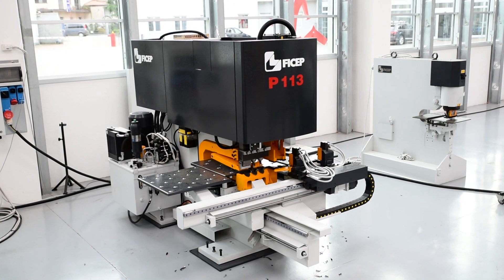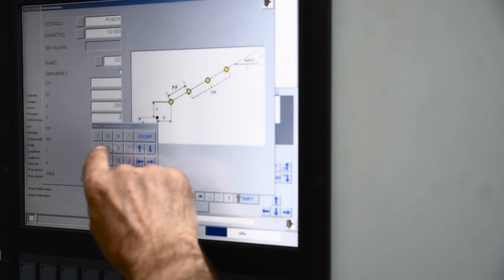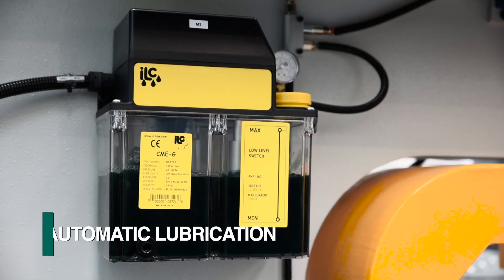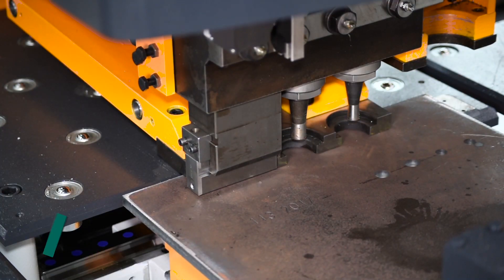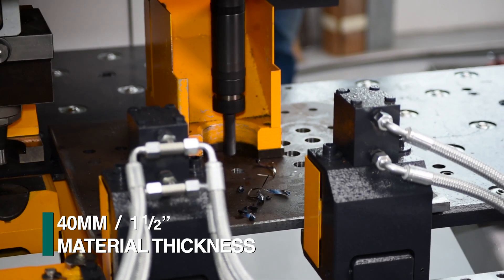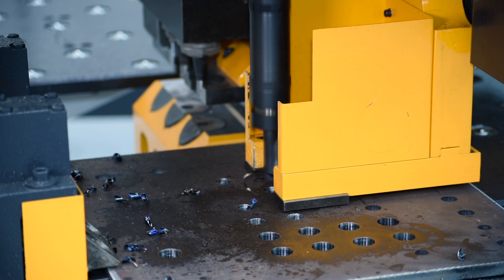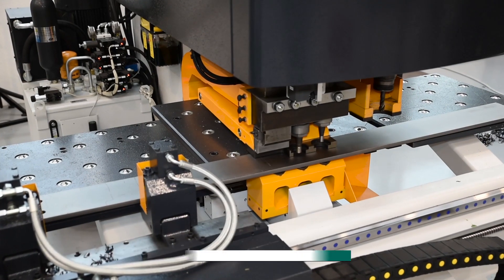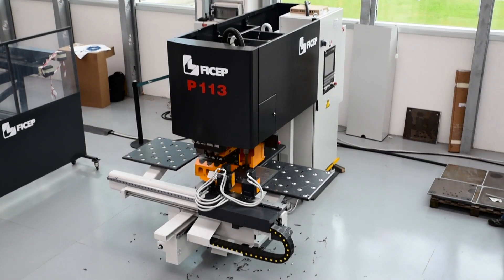Plate detail processing for steel plate fabrication Model P 113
Steel fabrication technology has evolved to encompass several unique processes.  The P 113 machine by FICEP makes plate detail processing quick and easy.  Automatic plate layout of hole locations eliminates manual labor to generate layout positions.  The optional drill spindle can accept scribing tooling to generate layout locations, orientations and weld symbols. The different punch stations can accommodate  different hole sizes and part marking.

Plates up to 25 mm (1”) can be punched with the hydraulic punching capacity of 110 metric tons (121 US tons).  The maximum hole size diameter possible is 45 mm (1-3/4”) with the P 113.

With the optional drill spindle plates up to 45 mm (1-3/4”) can be processed.  This innovative “Direct Drive” spindle technology developed by FICEP for structural steel and plate fabrication delivers 100% of the motors power to the tool.  The elimination of the need to transmit the motors power through a gearbox also drastically reduces the number of parts and the related maintenance.

Angles can also be processed in addition of plates and flats.  The material clamp-repositioning feature permits parts longer than the table travel for enhanced versatility.